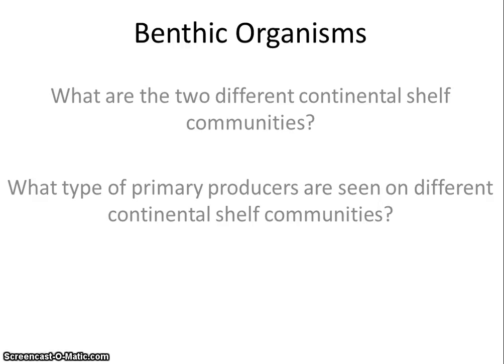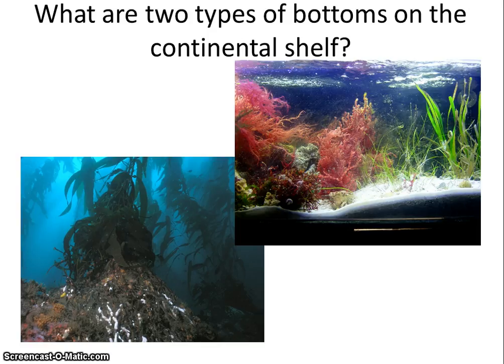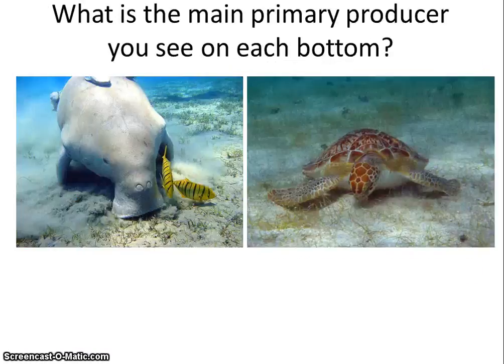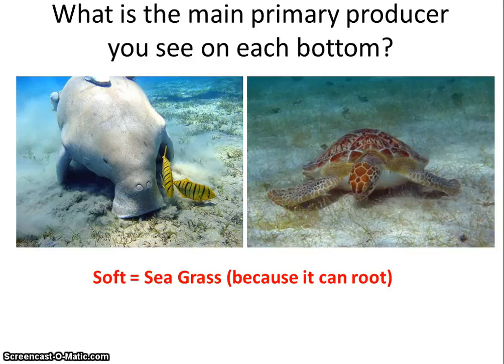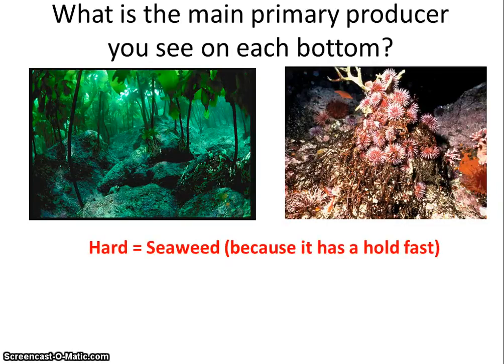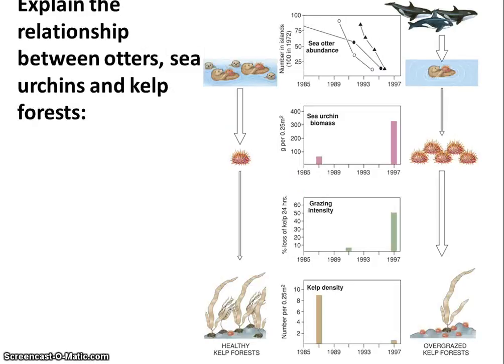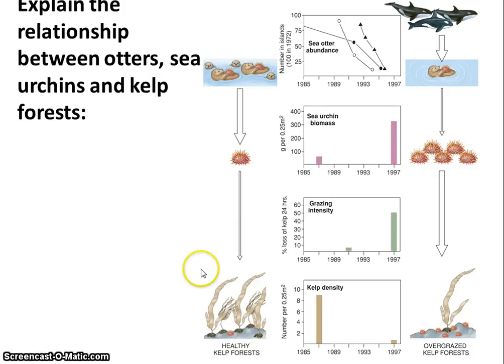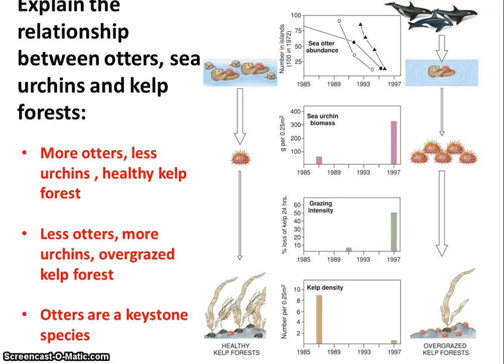lesson 4 4